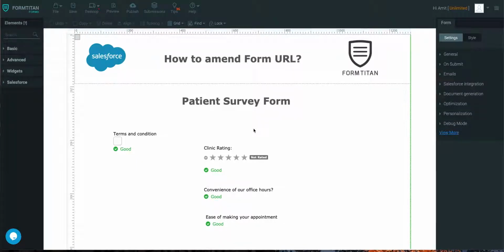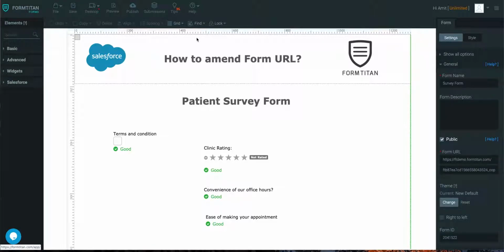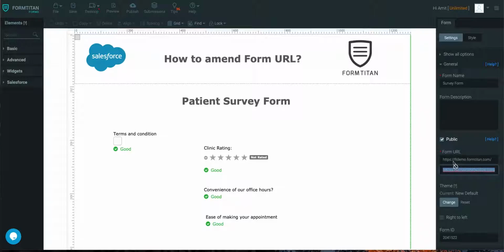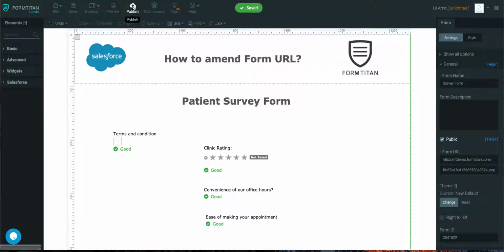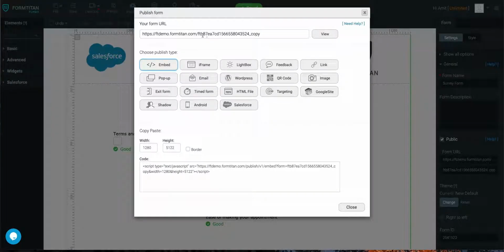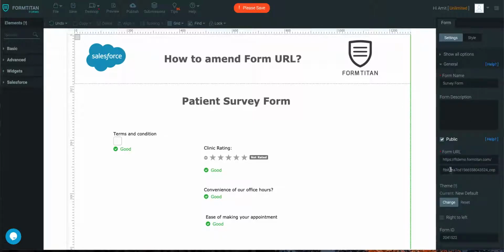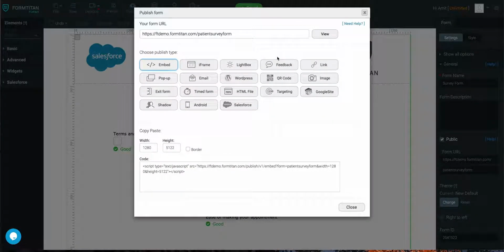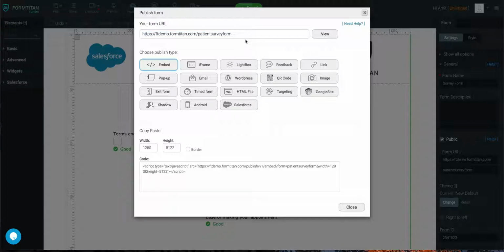How to amend Form URL in Formtitan?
In this video you will learn how to amend your Form URL. You can use this to customise the form to match its need.